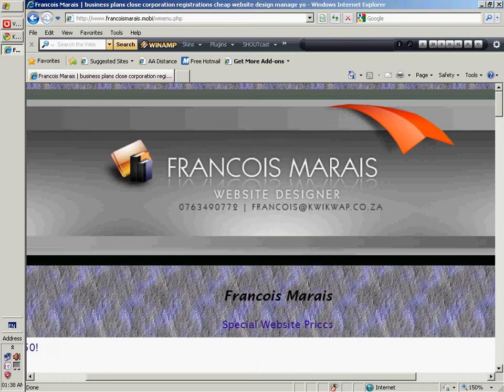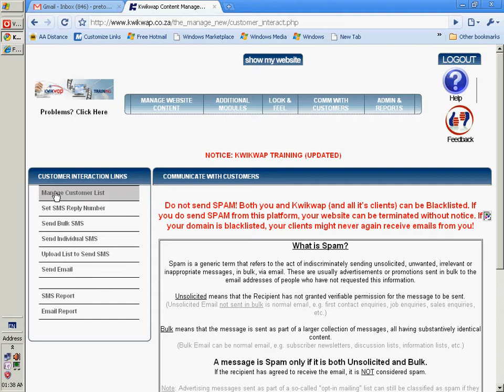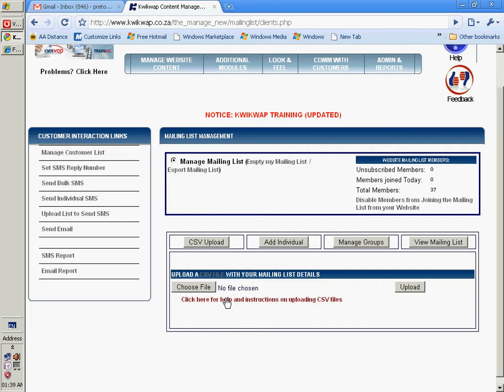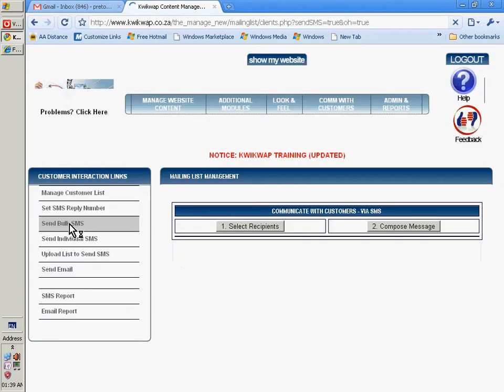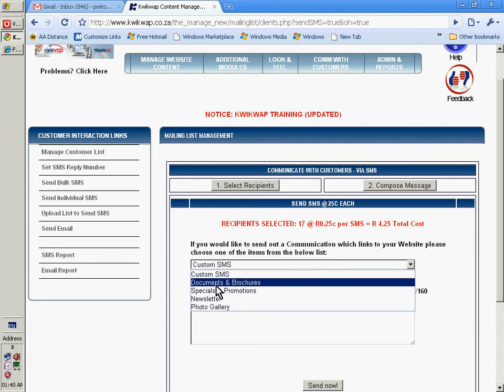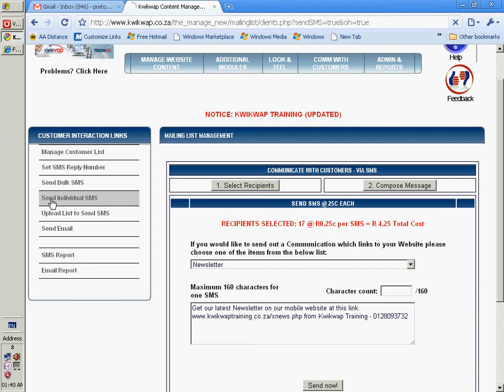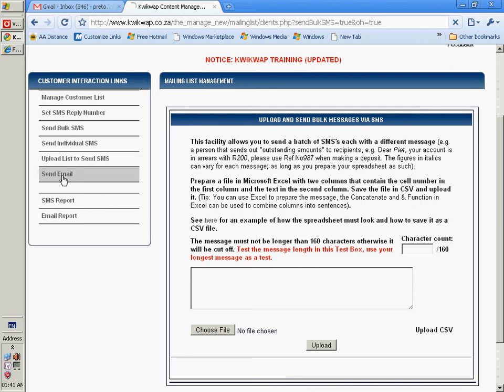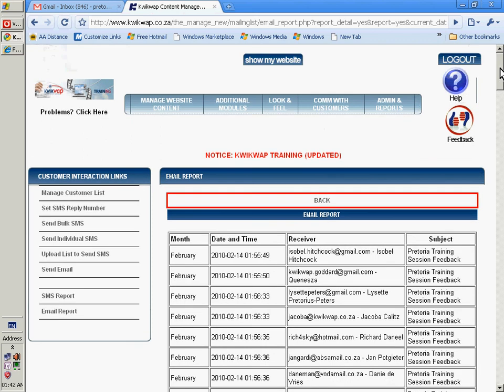SMS and E Mail facility built into your website.avi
Introduction to the Bulk mailing and SMS system that is built into your Kwikwap Website. You can sms and or e mail individuals or groups in bulk. Once a customer receives an SMS they can also open a hyperlink on their cellphone opening the specific section on your website.